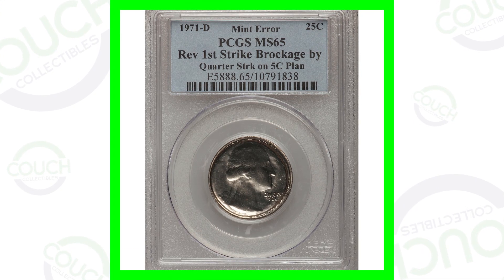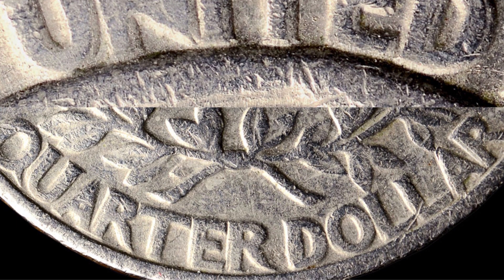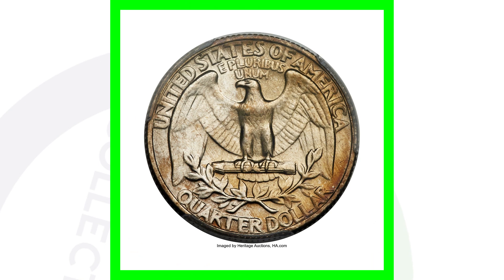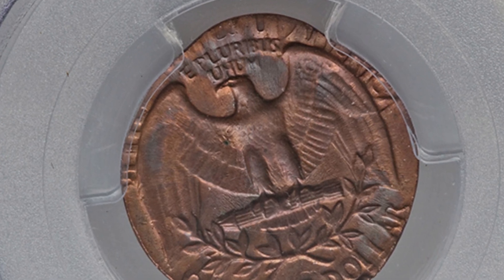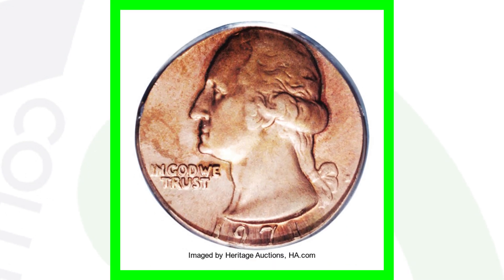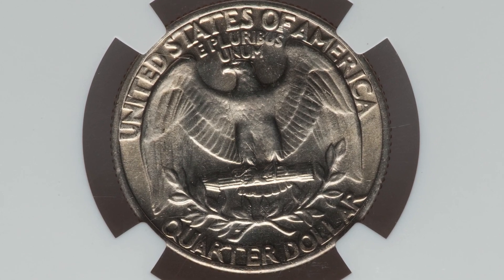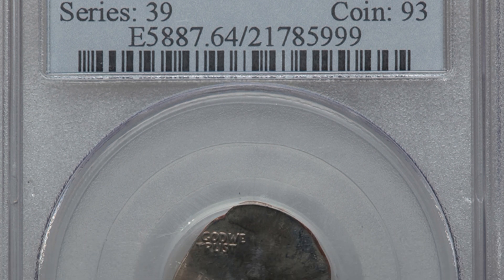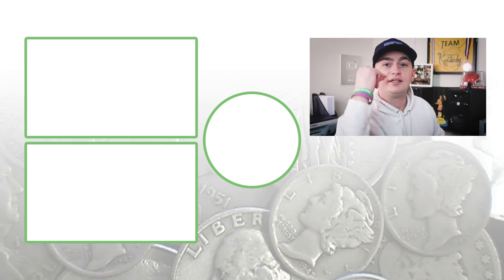1971 Quarter sells for $8,000!!!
This 1971 quarter sold for over $8,000. We look at why these quarters are worth money and different types of error coins to look for.